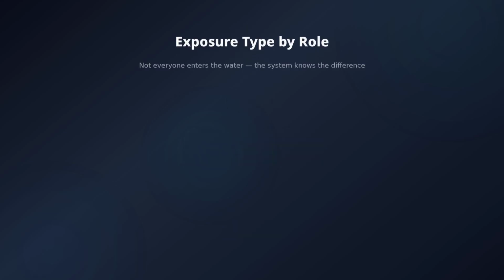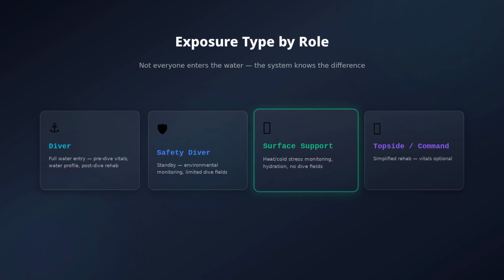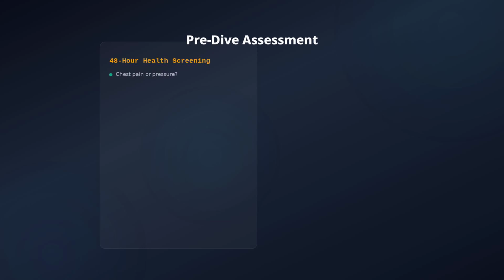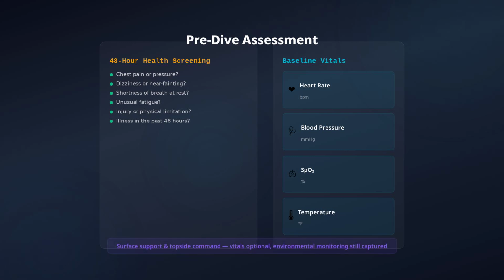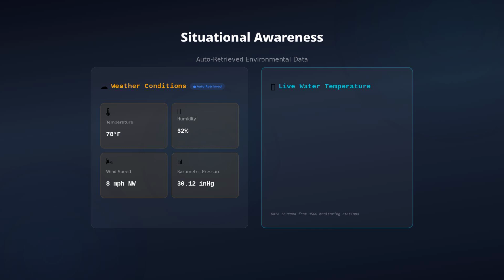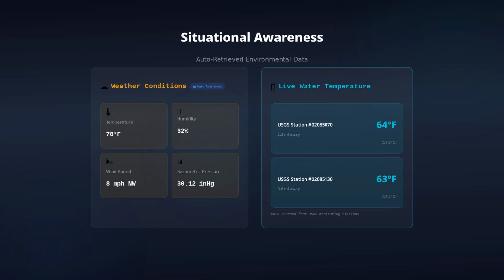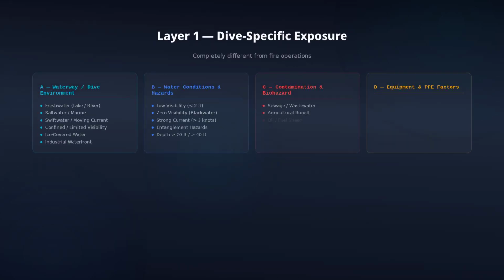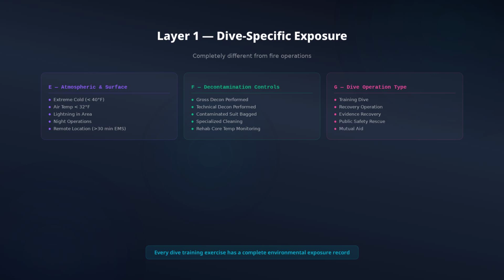Dive Training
Tracks firefighter vitals in real time - Supports NFPA 1584 compliance - Creates time-stamped documentation.

This video demonstrates how the Fire Rehab application is used to manage firefighter rehabilitation during operations and training. Firefighters check in to rehab and are processed under the supervision of the Rehab Officer, who establishes exposure levels and oversees all activity within the rehab sector. Each firefighter undergoes a standardized evaluation that includes heart rate, blood pressure, respiratory rate, temperature, SpO2, and CO monitoring, with all data recorded directly in the app. After check-in, firefighters may be placed into a training queue and remain tracked until reassessment, where return-to-duty status is determined based on their vitals. The Rehab Officer can adjust exposure layers as needed, ensuring ongoing safety and accountability. The application provides real-time documentation to support operational decision-making, firefighter safety, and legal compliance throughout the rehab process.